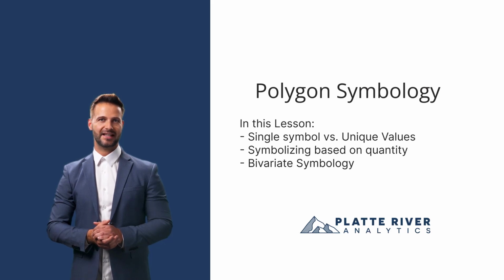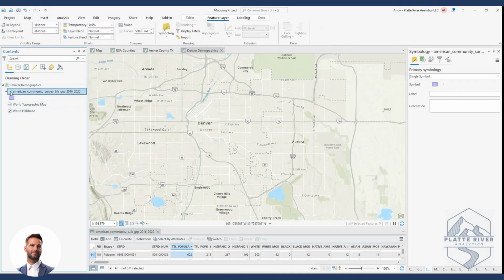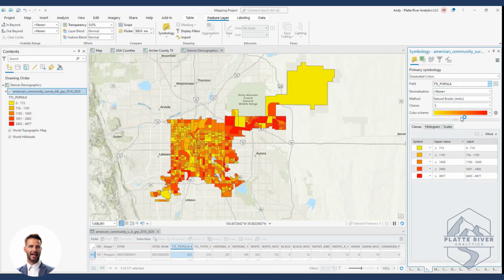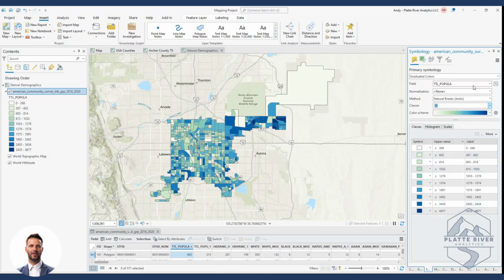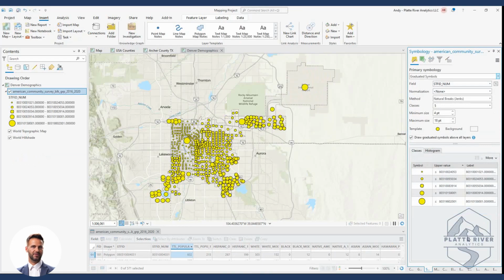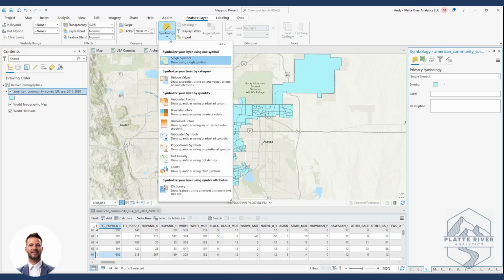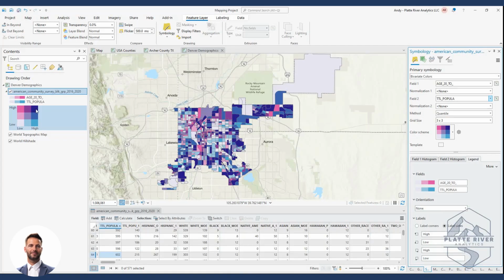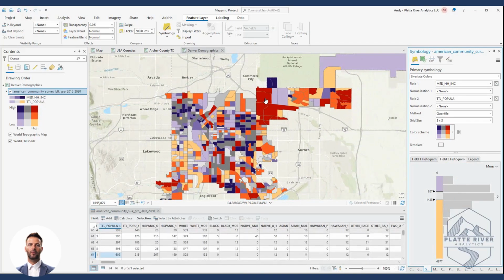ArcGIS Pro - Polygon symbology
Polygon symbology refers to how areas (polygons) like countries, land parcels, lakes, or parks are visually represented on a map. It helps make complex data about these areas more understandable and visually engaging.

Key Benefits:
1. Clarity and Differentiation:
Polygon symbology helps distinguish different areas on a map, such as zoning types (residential, commercial) or land cover types (forest, desert).
It makes the map visually clear and easier to interpret.

2. Highlighting Data Patterns:
By using color gradients or patterns, polygon symbology can show patterns like population density, rainfall levels, or land use.

3. Improved Communication:
Symbology transforms raw data into an intuitive visual language, making it easier to communicate key insights to your audience.

4. Customization for Specific Purposes:
You can tailor the symbology to align with the map's purpose, such as using warm colors for high-risk zones and cool colors for safe zones.

5. Data Analysis Support:
Symbology can highlight spatial relationships, like which areas are near resources or overlap with hazards.